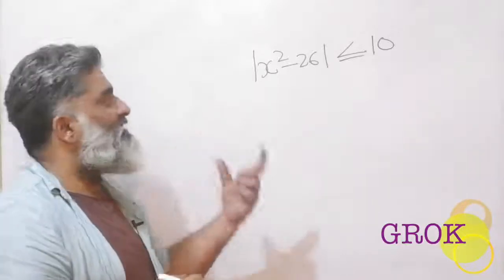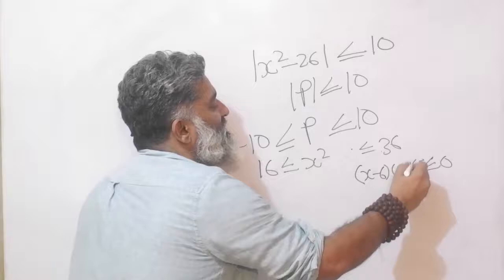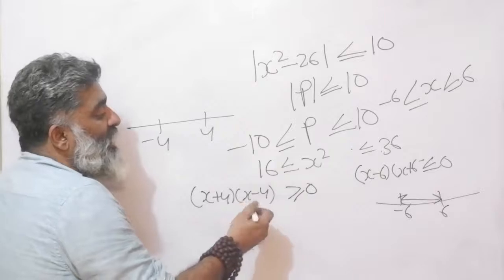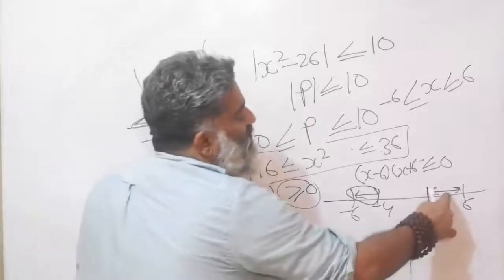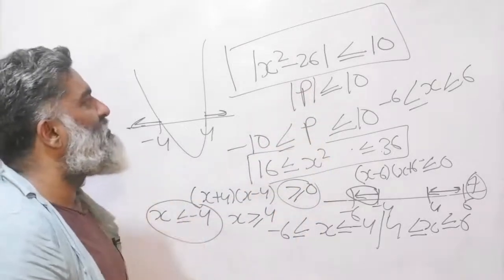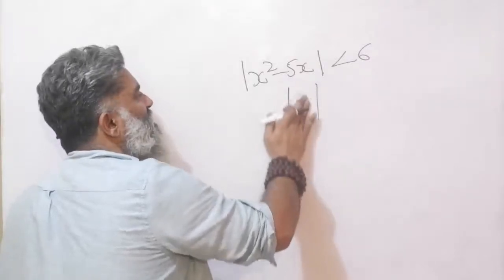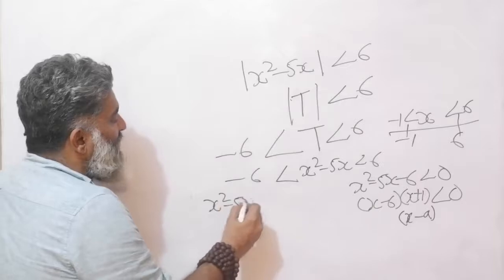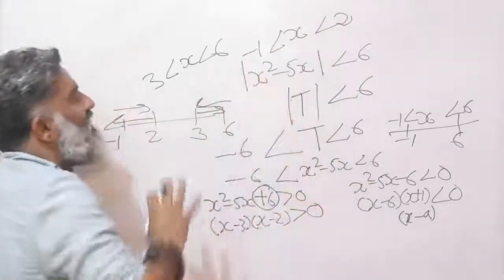Modulus and inequalities 3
Limited duration open previews for CAT 21. More Mod Quad Inequality play